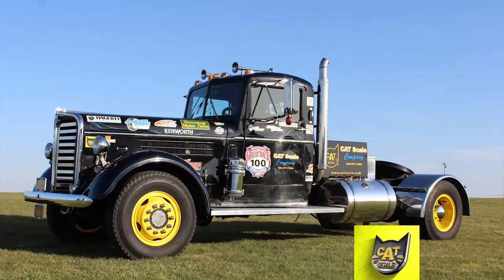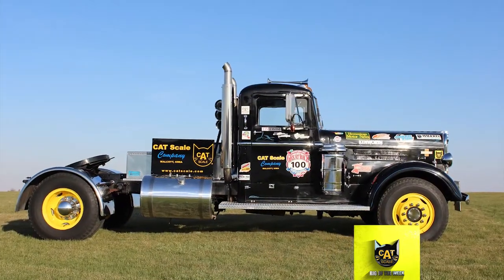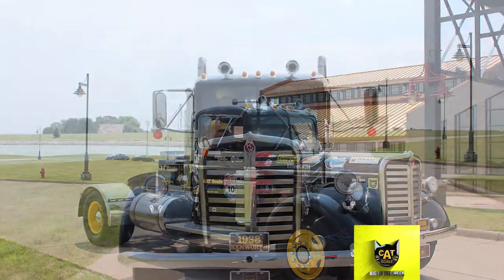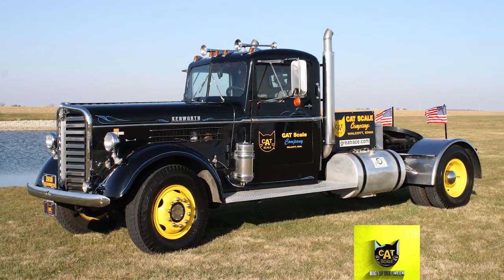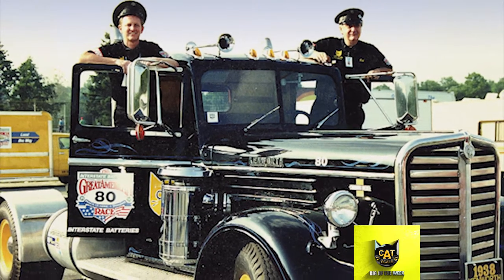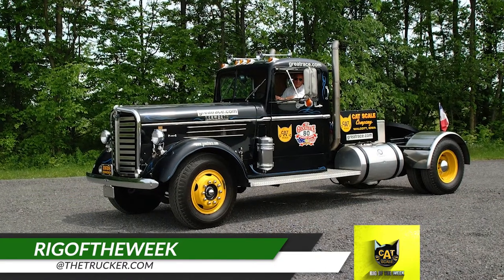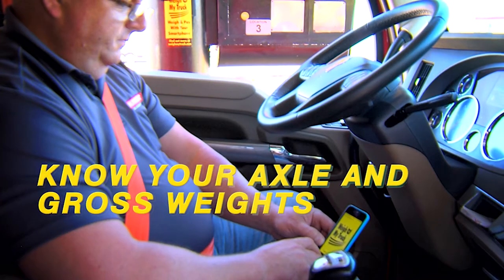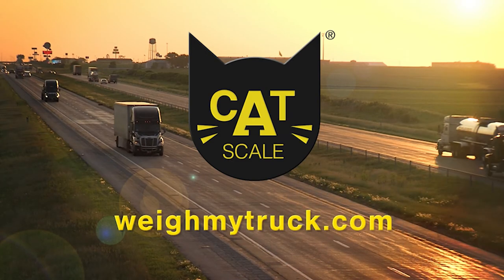CAT Scale Rig of the Week | 1938 Kenworth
This truck hasn’t always been the black beauty it is now, but it’s become a truck that turns heads.
CAT Scale’s 1938 Kenworth started out as a fire truck, serving the city of Spokane, Washington, until 1970. The company purchased it in 1989 and painted in the CAT Scale signature black and gold.
When CAT Scale founder Bill Moon heard about the Great Race, a cross-country road rally for vintage vehicles, he asked his mechanic, Bud Dawson, to get the Kenworth ready for the 4,095-mile trip. It ran in the race from 1990 to 2001 and placed as high as third in the Sportsman division. It’s also won several trucking awards over the years.
The Kenworth originally had a Hall Scott Model 177 gasoline engine, but that was switched out to a 1941 Cummins diesel with 175 horsepower and a belt-drive supercharger. Top speed on the Kenworth is 70 mph.
Do you use the CAT Scale app and have a rig you’d like us to feature as the CAT Scale Rig of the Week?